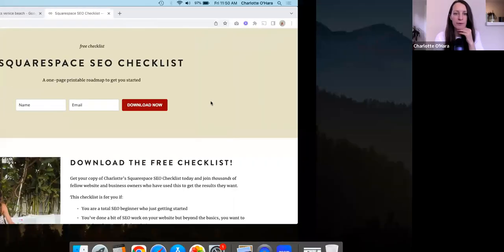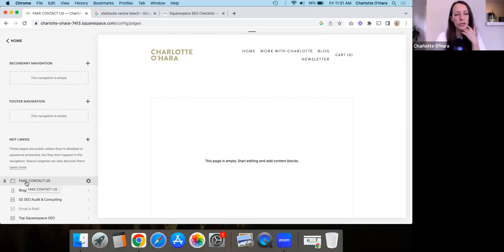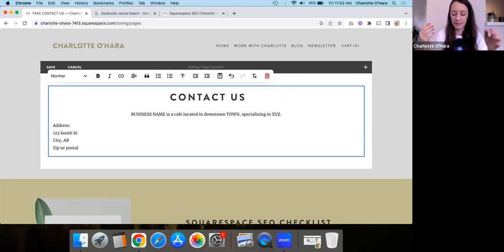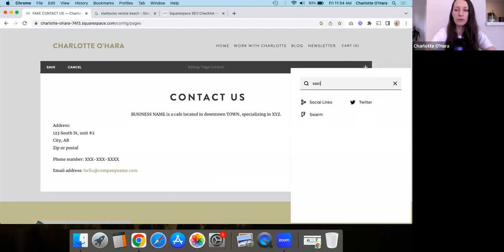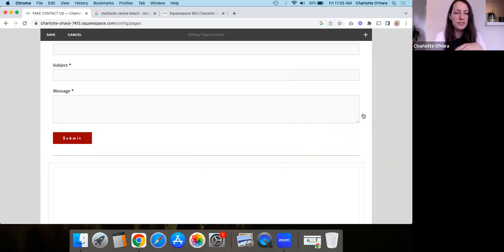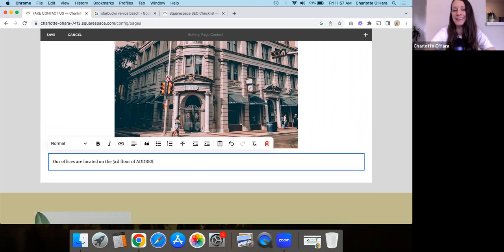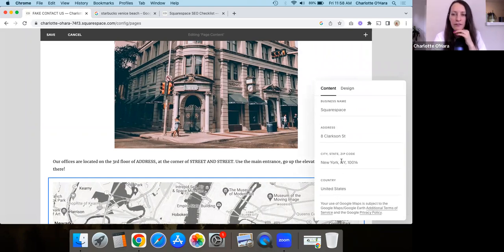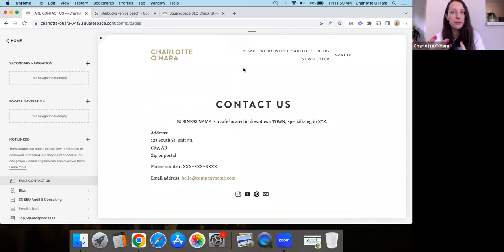5 SEO tips for the contact page on your Squarespace website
5 WAYS TO OPTIMIZE THE CONTACT PAGE ON YOUR SQUARESPACE WEBSITE FOR SEO (read the blog post)

Hello SEOs, welcome back to another video! Today we're talking all about about the contact page on your Squarespace website, and how to make it more SEO-friendly or optimized for local search and Google! I'll share 5 ways you can build & design & lay out the contact page for better SEO and also share why this is so important for brands and businesses that have a physical location or storefront.

Time stamps:
0:00 Intro
1:14 Squarespace SEO Checklist
1:57 Squarespace v 7.0 or 7.1
2:37 The basics for the contact page
5:30 Form
6:17 Images & video
8:43 Map
9:38 Hours of Operation
10:20 SEO value
10:40 Outro

-Charlotte